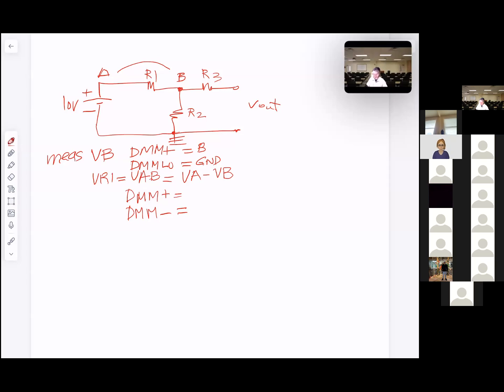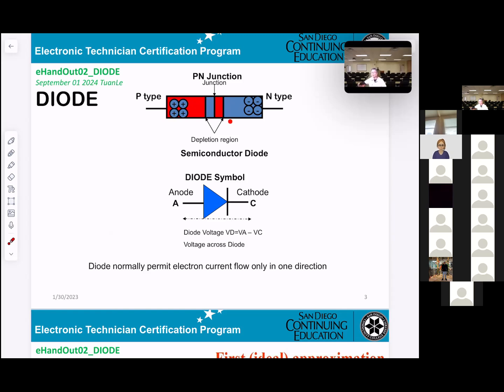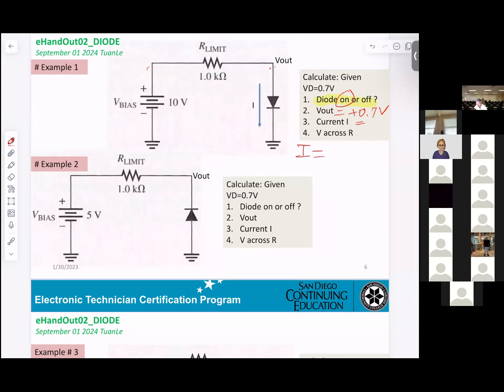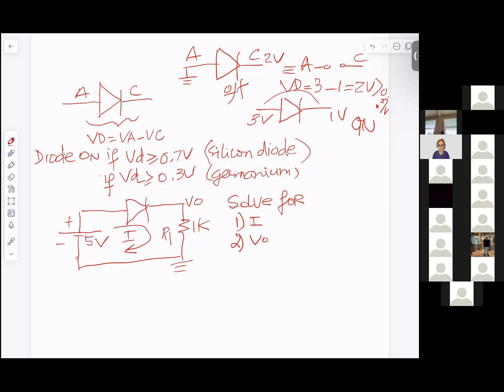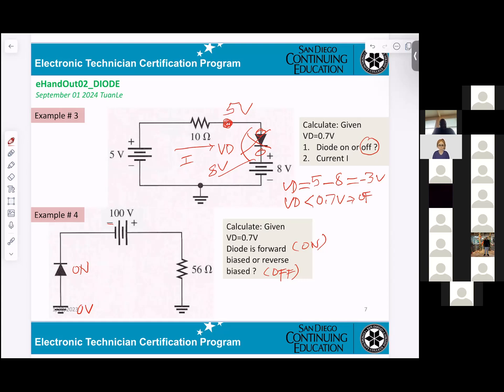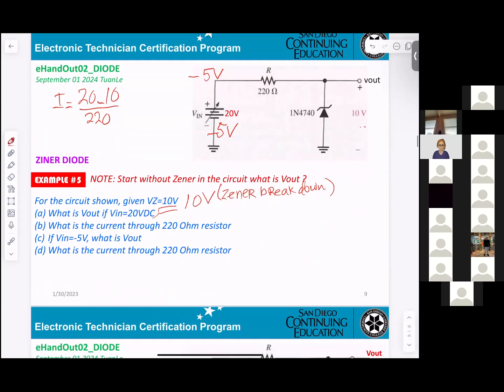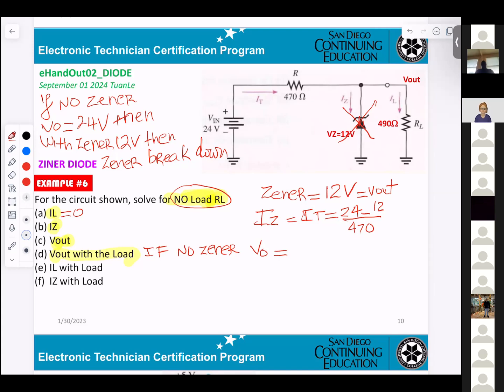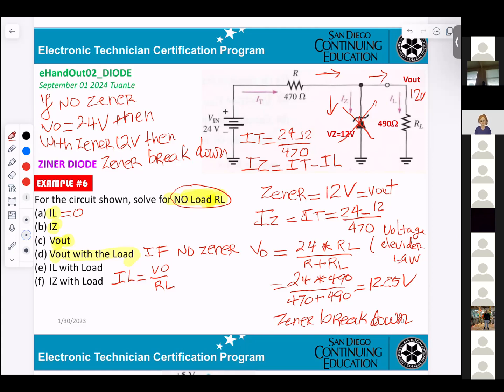Tech I Fall 204 DIODE RECTIFICATION on September 19 2024